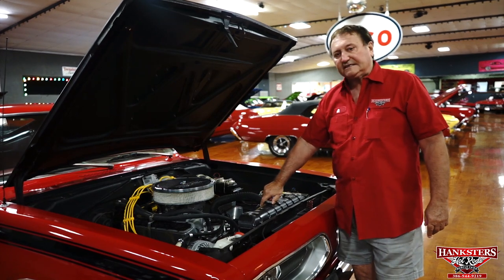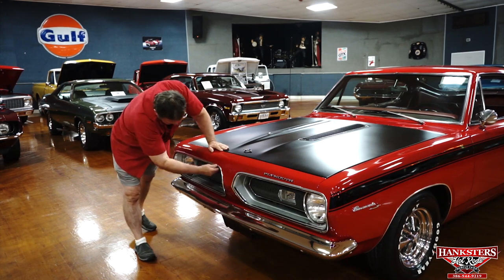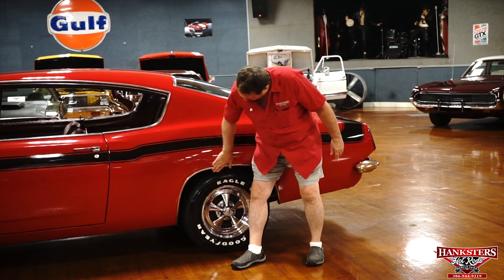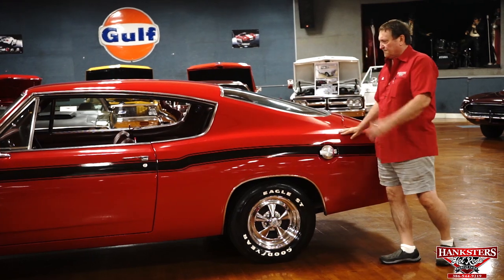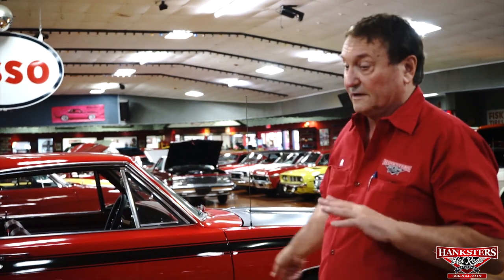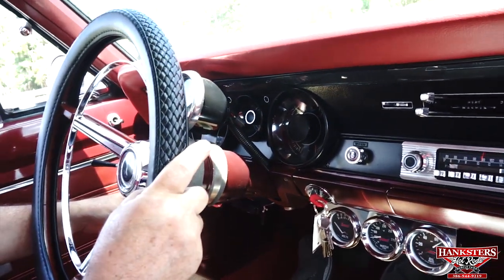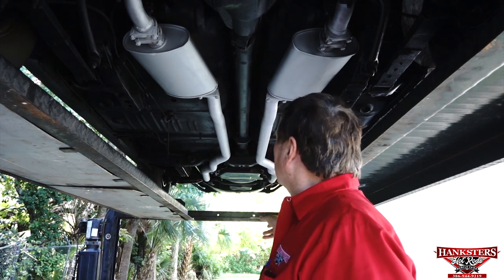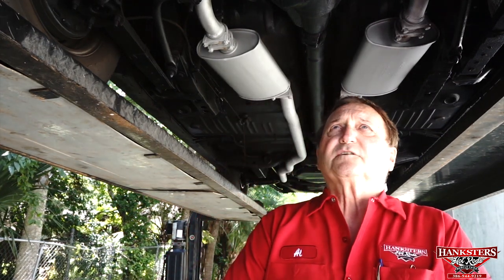1967 PLYMOUTH BARRACUDA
Come Check Out Our 67 Barracuda Here At Hanksters in Daytona Beach, Florida. To See Pictures And More!